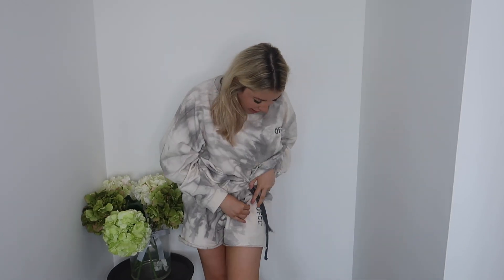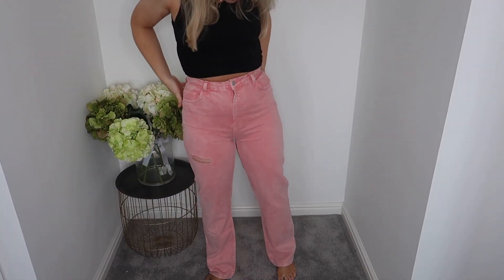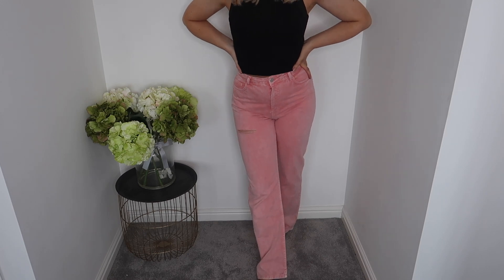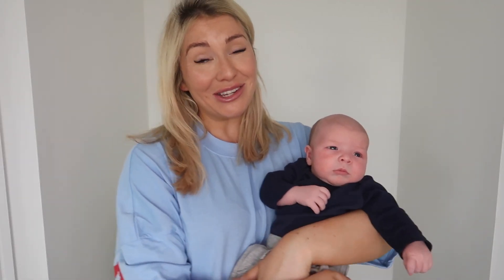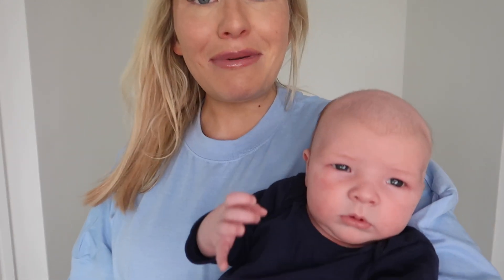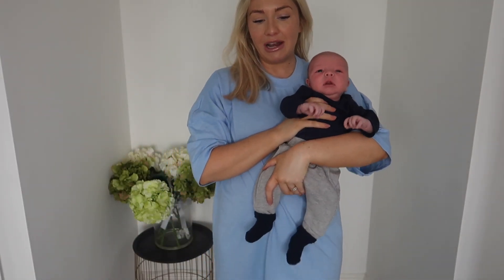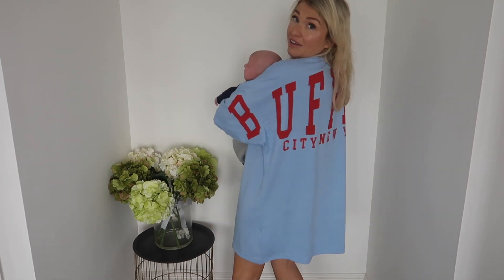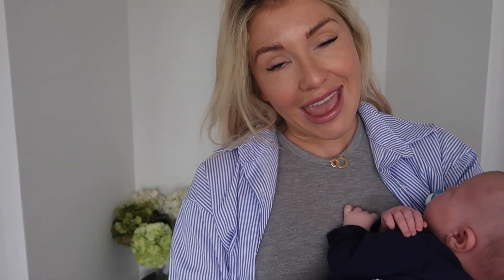HUGE BOOHOO HAUL & TRY ON | SUMMER 2021| DISCOUNT CODE | ellie polly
Oversized Tie Dye Sweater
Tie Dye Shorts
Racer Crop Top
Pink Jeans
Marble Crop Top
tshirt dress
stripe shirt and shorts combo

My name is Ellie, I am 30 years old. I became a Mum for the first time in April 2017 and i am expecting my second baby in April 2021. About 10 months after my son was first born , I picked up my camera and started filming our little life. I love to do realistic vlogs showing what it's like to be a Mum, however i also love sitting down and filming videos where I can have a good chat about things I think are interesting and (hopefully) helpful. I also love cleaning , interior design, fashion. so you will find a lot of videos based around this as well.

xx